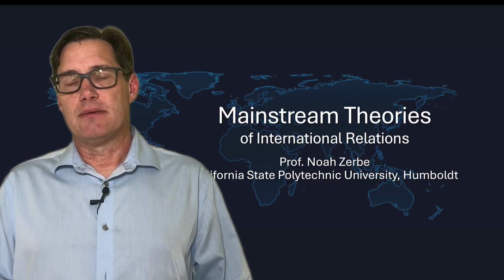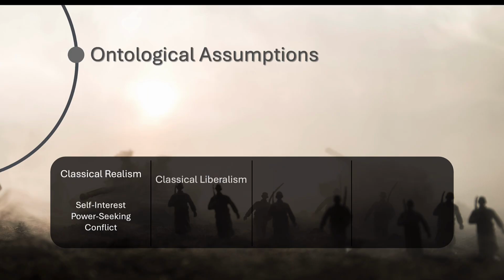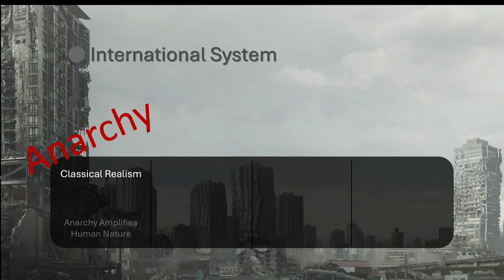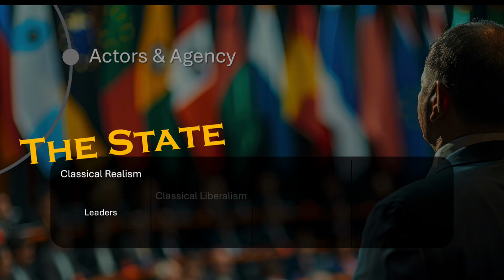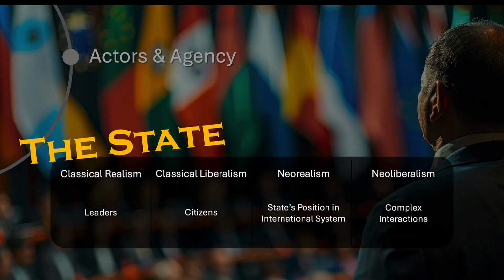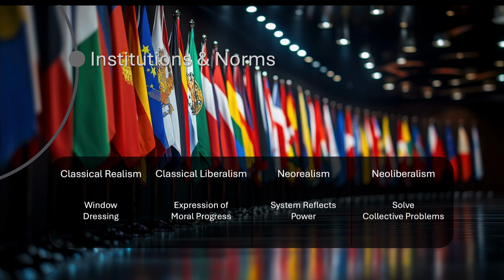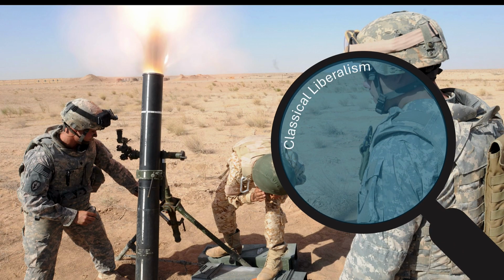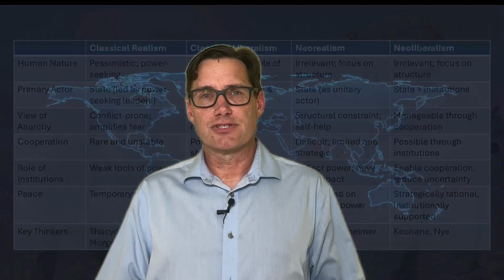Comparing the Mainstream Theories of International Relations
What would a realist, liberal, neorealist, and neoliberal say about the same international crisis? In this video, Professor Noah Zerbe breaks down the core assumptions, concepts, and logic of four major international relations theories—then compares them side by side. You'll learn how each theory sees the world, what questions it prioritizes, and how it shapes our understanding of global conflict, cooperation, institutions, and power. Whether you're preparing for an exam or just trying to make sense of global politics, this is your one-stop overview of mainstream IR theory. Analytical clarity meets real-world application.